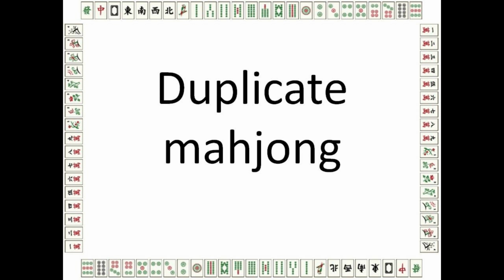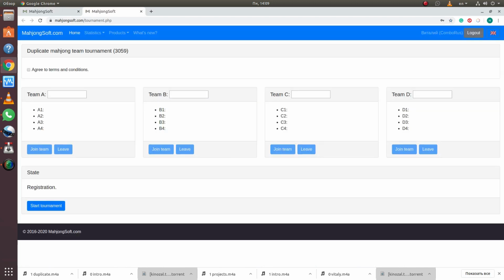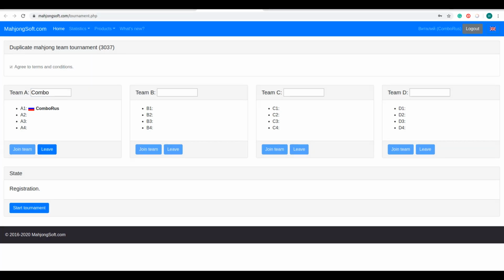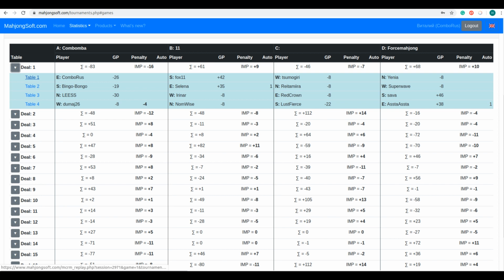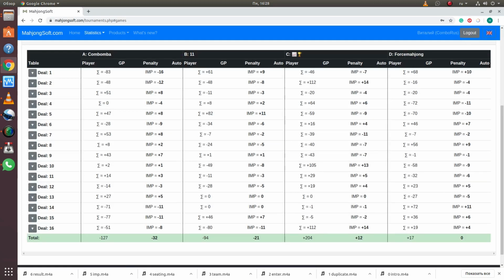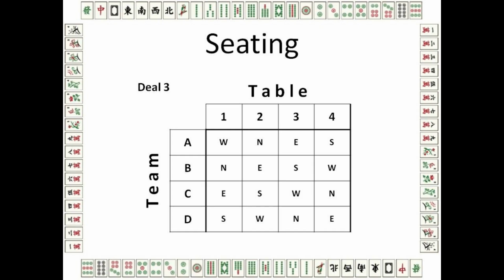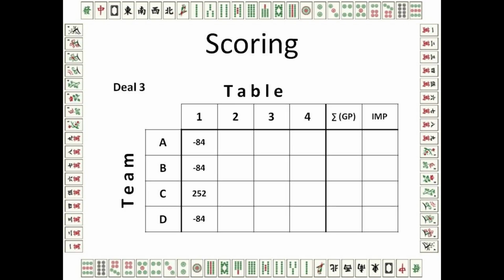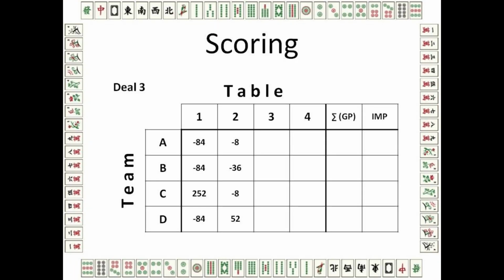MCR Duplicate Mahjong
A tutorial for playing MCR duplicate mahjong